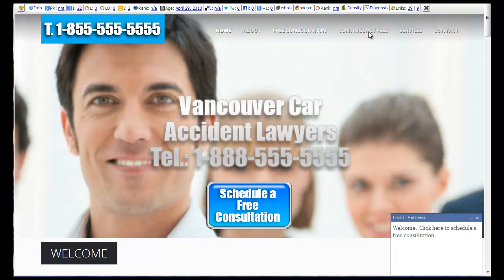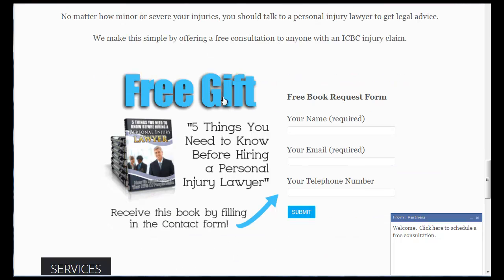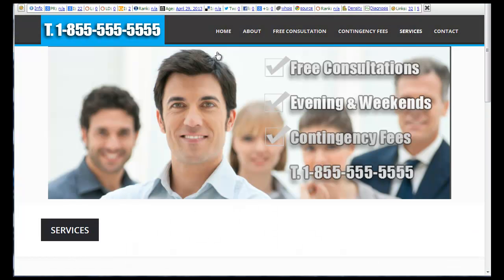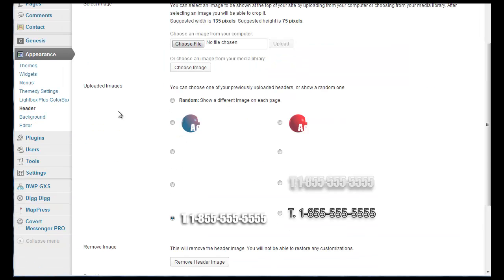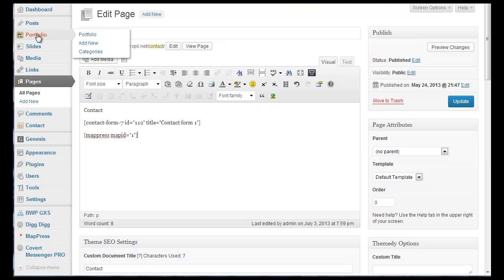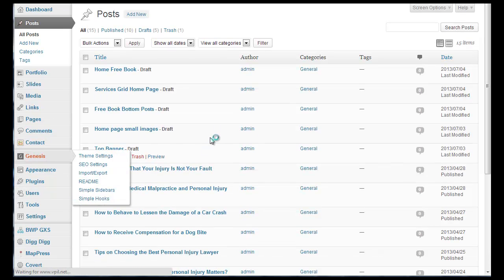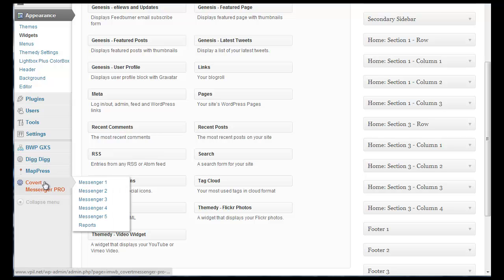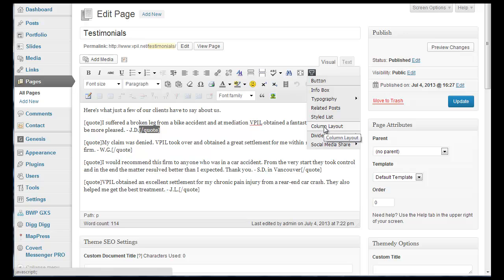How to Build a Lawyer Website with WordPress that Looks Great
Discover how to build a lawyer website with WordPress in this video tutorial which demonstrates key features and methods for making your law firm website stand out.

Part 1 is 14.5 minutes and shows you the front end of the website so you get an understanding of the advanced features used to make the site look great.

Part 2 spans the remainder of the video and it shows you step-by-step how to implement the many advanced design and functional features in the WordPress dashboard.

This is a must-watch video for any attorney or law firm that's looking to build a terrific WordPress business website.